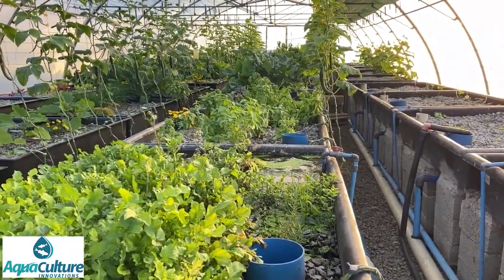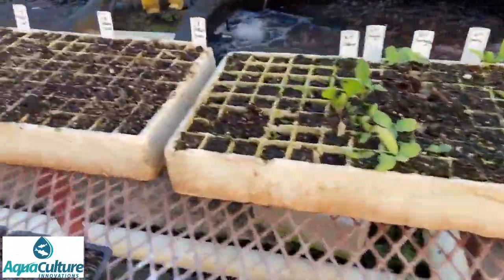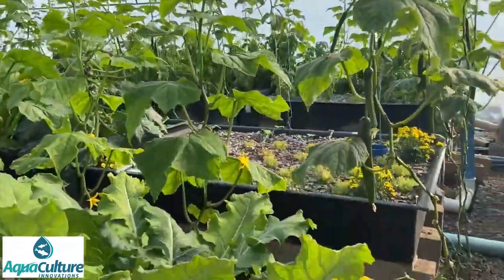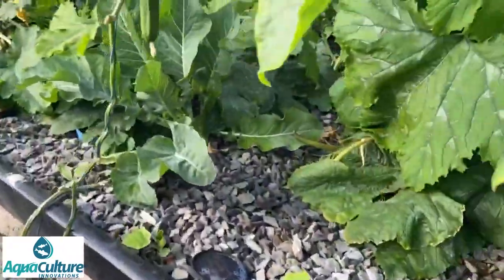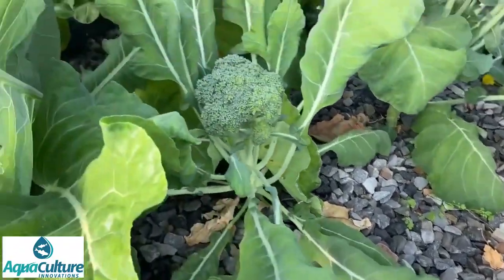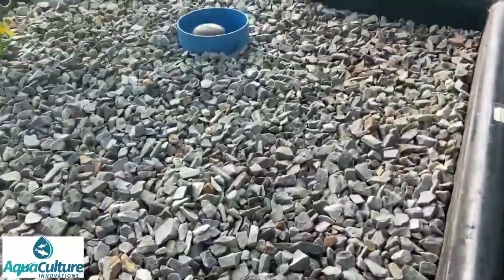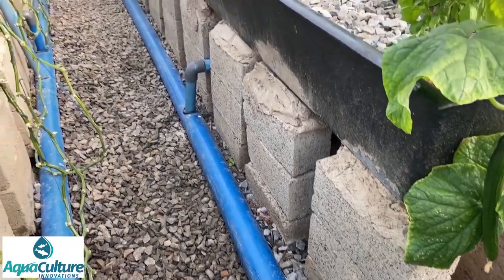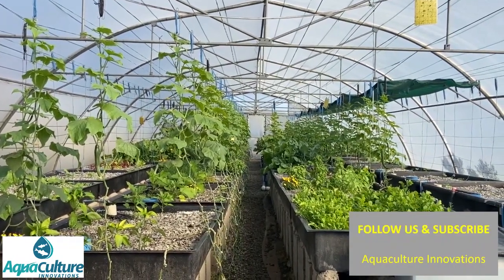Tour this Sustainable AQUAPONICS Farm in South Africa!!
This Aquaponics facility was erected in 2012 and has been running for the past 8 years as a commercial entity. Aquaponics Innovations runs training courses on this facility and more recently made videos for self-study online. Aquaculture is the practice of growing plants in water or farming fish for food and hydroponics is the process of growing plants in water, rather than in soil. Aquaponics is thus the combination of aquaculture in a recirculating system and hydroponics (the soil-less cultivation of plants). You will taken through this Aquaponics system by aquaculture & aquaponics expert Leslie Ter Morshuizen.

Aquaculture Innovations are the home of Aquaculture and Aquaponics in Southern Africa:
As Service Providers to the regional Aquaculture and Aquaponics Industry, we are here to assist existing aquaculturalists as well as new entrants into the industry.  We invite you to browse our website & social media platforms and consider the list of services and products we currently offer, each of which addresses a specific need we have identified within the industry. If there are products or advice you require, feel free to make contact with us.

We offer a range of Services including Training Courses, Consultancies, Aquaponics, Fish Farming and Aquaculture Products.

If you would like more information about Aquaculture Innovations and Aquaponics Innovations then you can read about it in these Agri4Africa articles